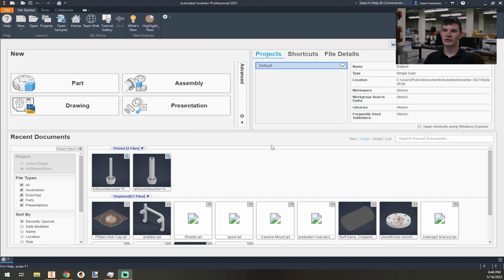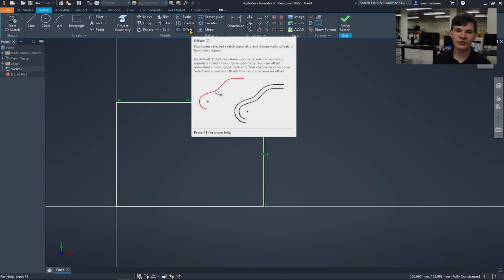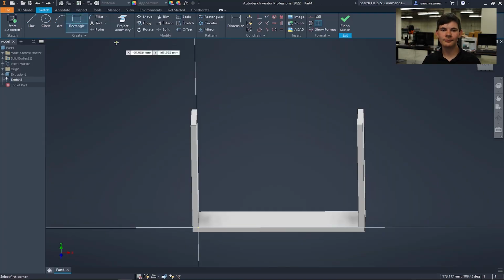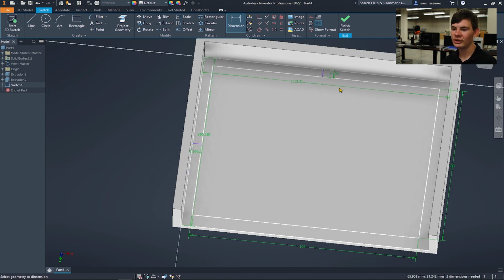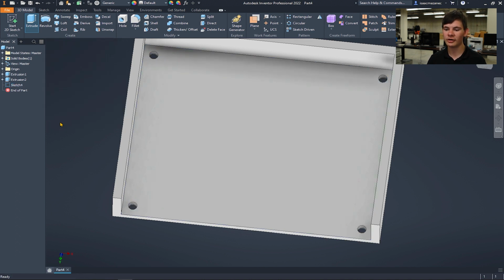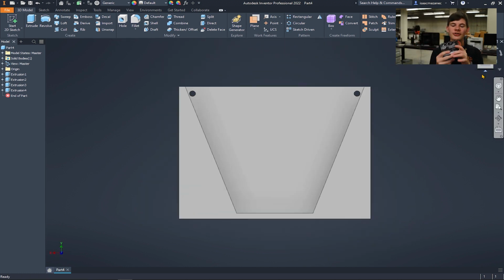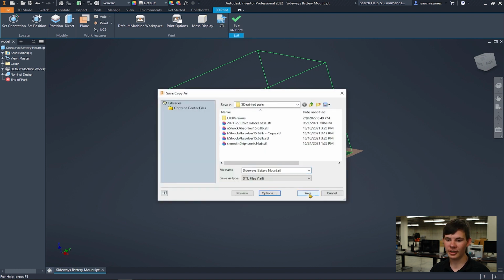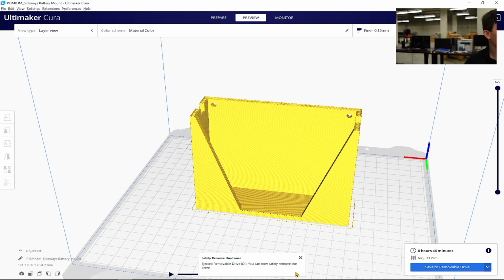Getting Started in CAD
Hey y'all! Welcome video 5 in our YouTube series on The Basics of Building an FTC Robot. We are 17097 Protostars, and we are a FTC robotics team in Helena, Montana, US.

In this video, we cover some of the basic actions in Autodesk Inventor, walk you through the designing of a battery mount, and then 3-D print it!

Autodesk Inventor is expensive for most, but those with an education license (anyone in school can get one) can get Inventor completely free!

Autodesk Fusion 360 can be obtained the same way as Inventor.

Please avoid negative or hurtful comments, but we welcome advice, support, and personal experiences that will also help new teams. Thank you.

Thanks and enjoy the first video in our series, The Basics of Building an FTC Robot, presented by 17097 Protostars!